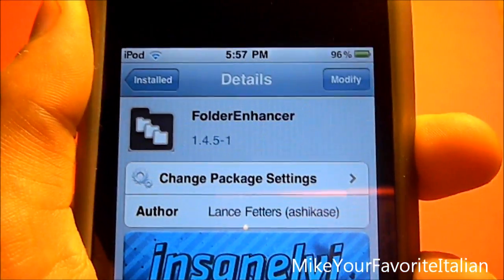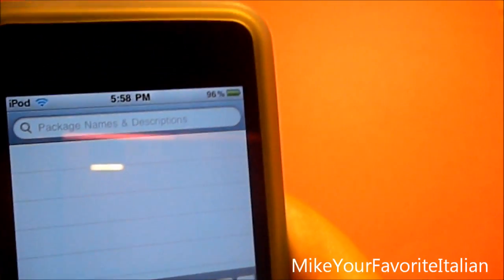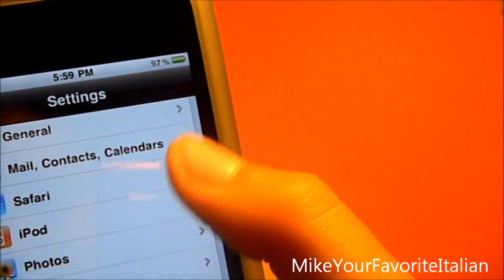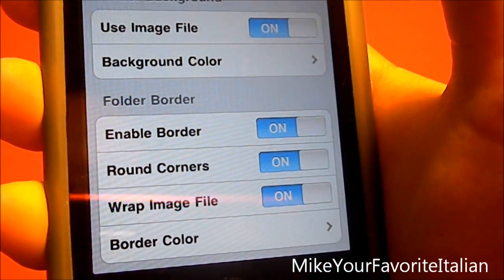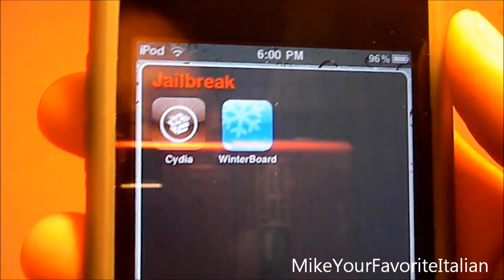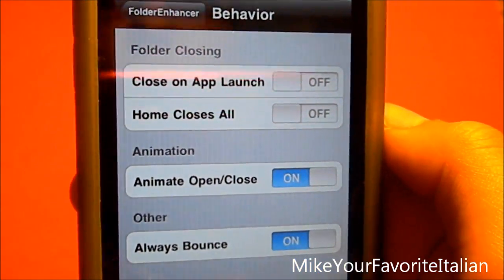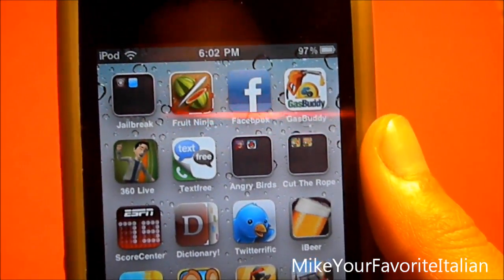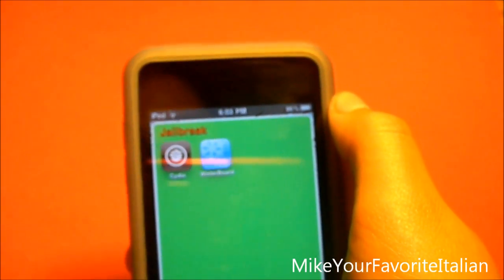Folder Enhancer - Make Folder Open Faster And Look Better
Tweak Name : Folder Enhancer
Free From Insanelyi
Author : Lance Fetters (ashikase)

Hey Guys Whats Up It's Mike Your Favorite Italian Bringing You Another Cydia Tweak.Todays Tweak Is Called Folder Enhancer .What It Does Is Makes Your Folder Open Faster And Look Better.